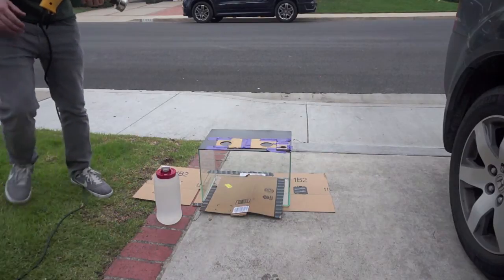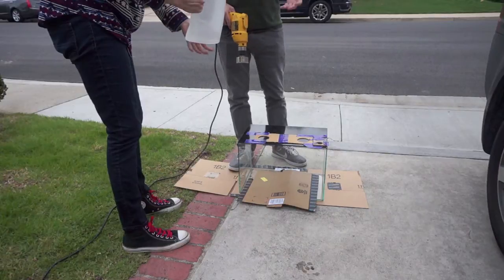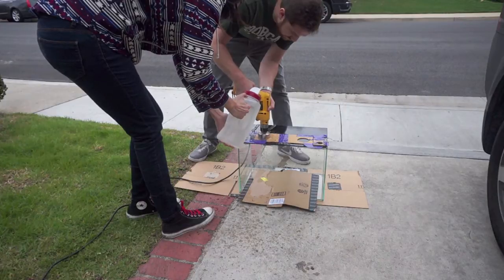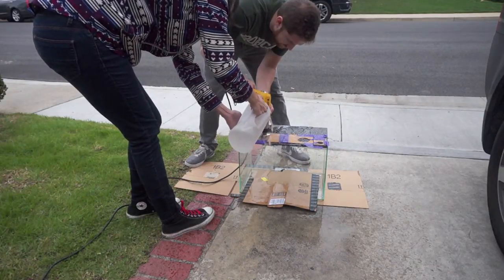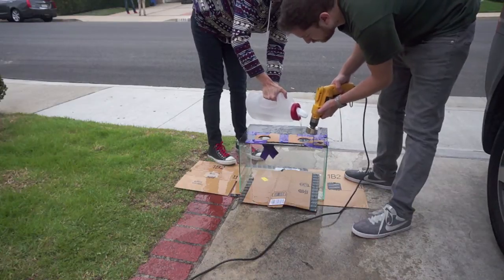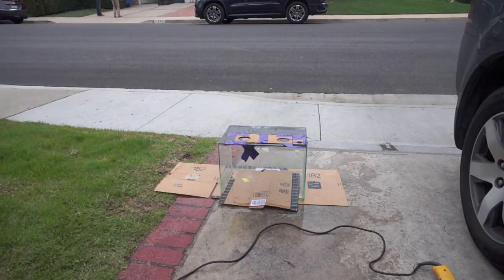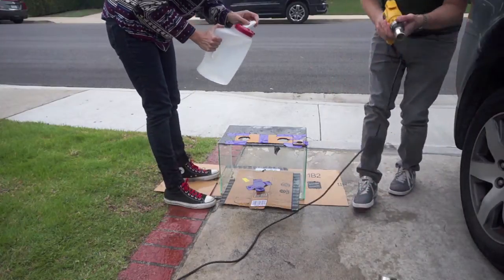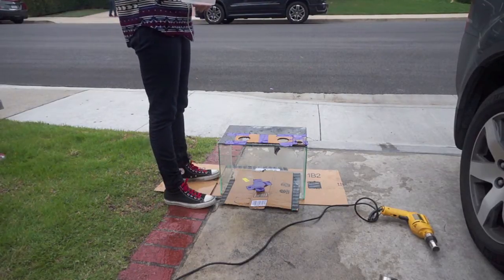Nano Reef Tank Drilling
Time to drill for the overflow and returns!